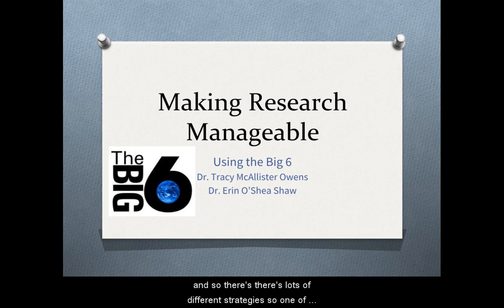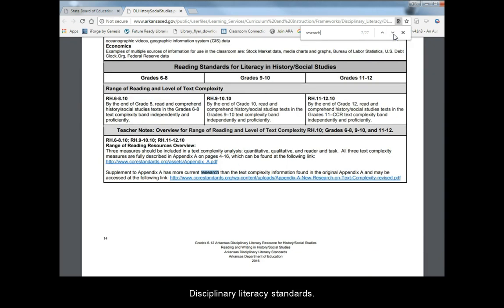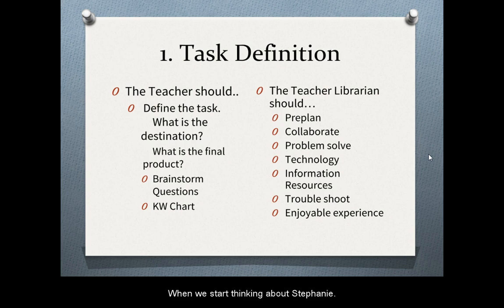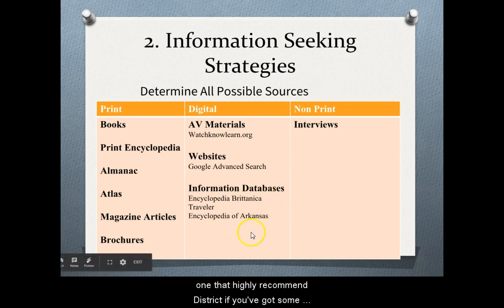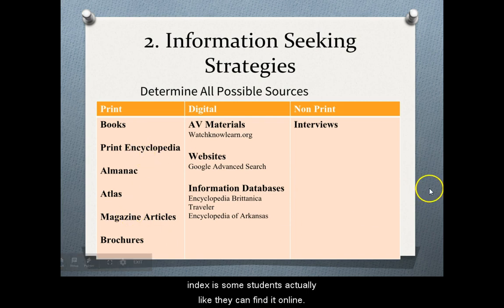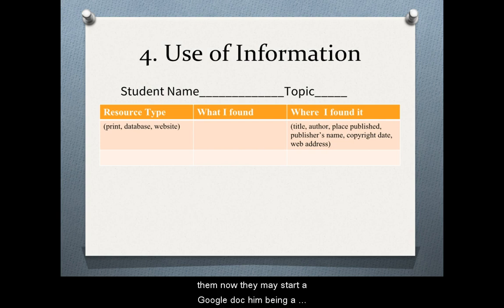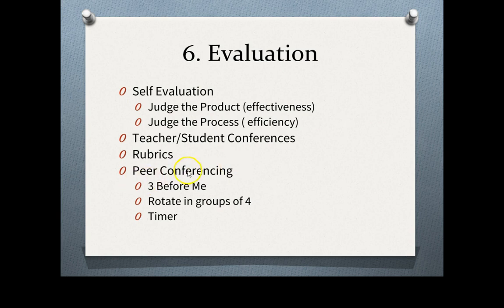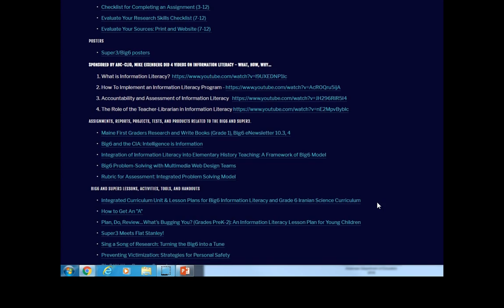The Big 6 Information Literacy Skill Model